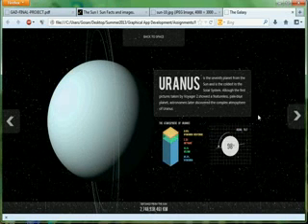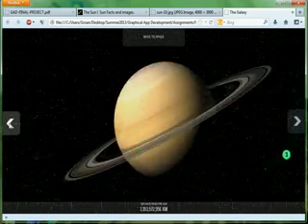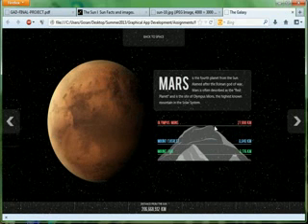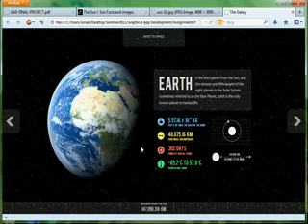GAD VIDEO SEAN EATON